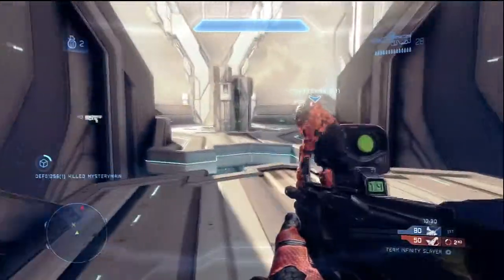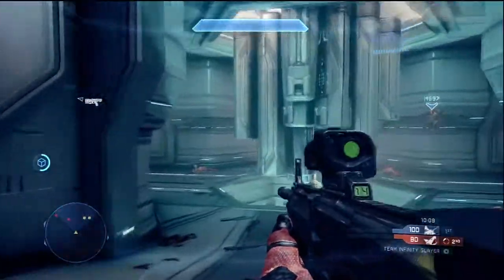Halo 4: Team Infinity Slayer On Haven - First Impressions (Commentary)